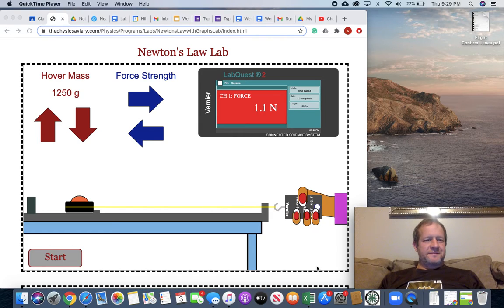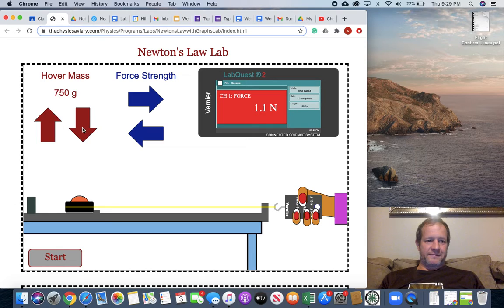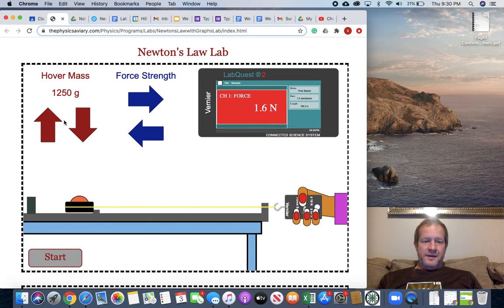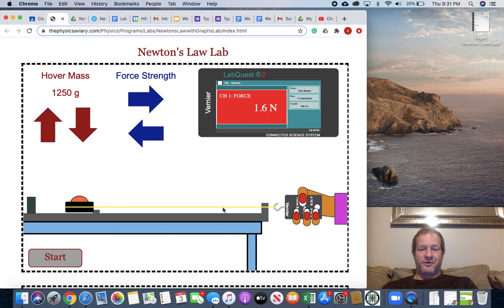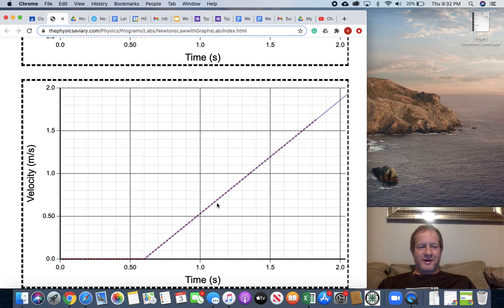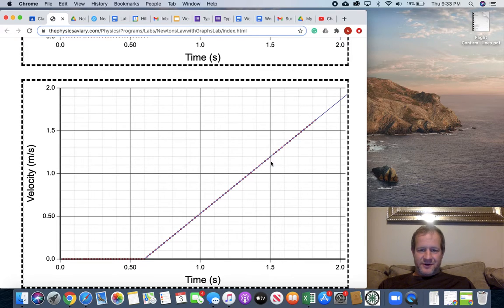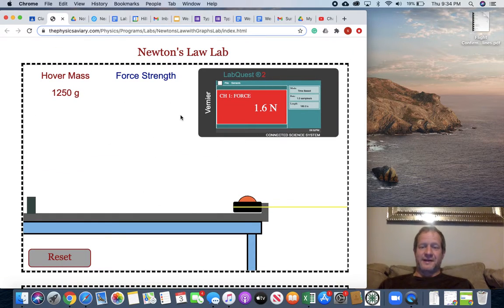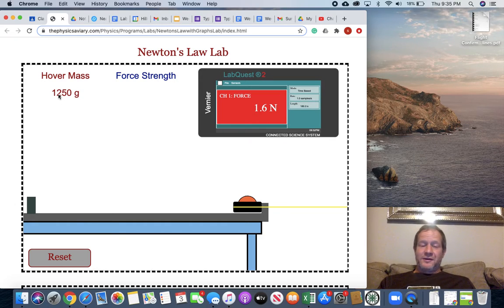Acceleration, Net Force, and System Mass Pre-Lab Video